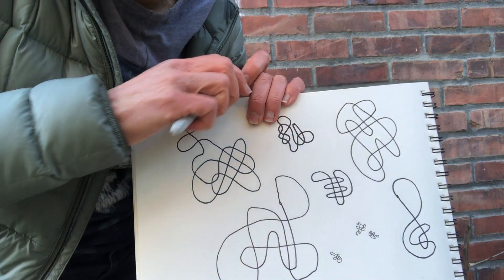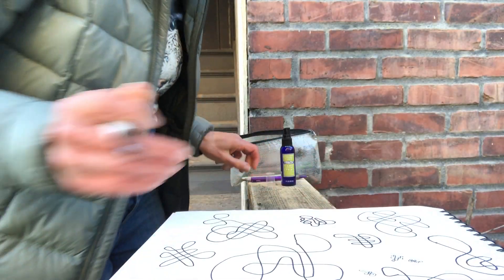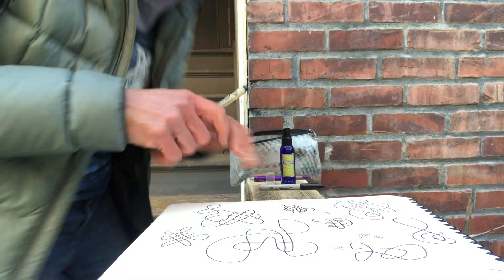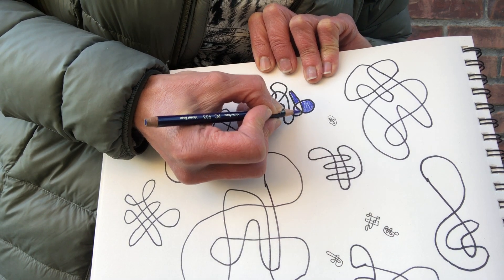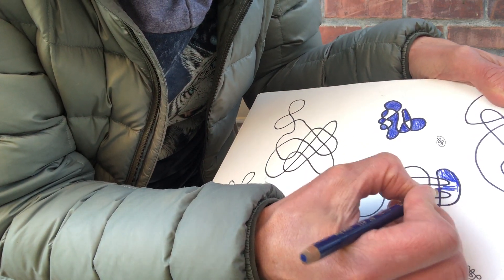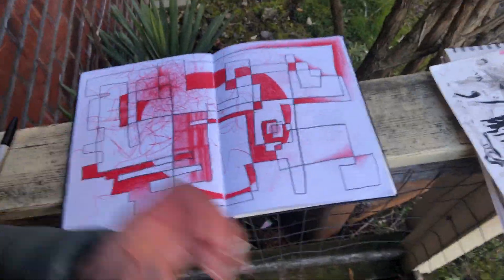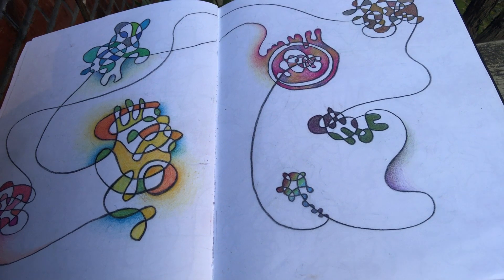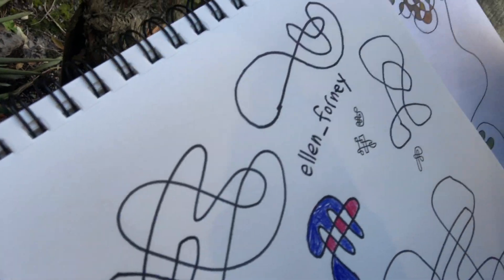A Message to the City from Ellen Forney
The cartoonist and public artist uses her sketch pad to show you her favorite calming and meditative doodle.